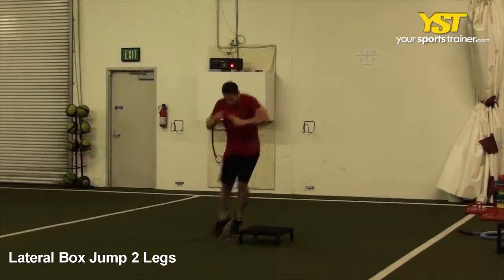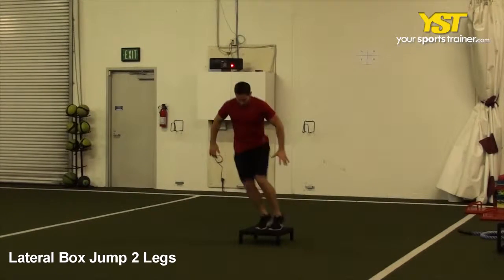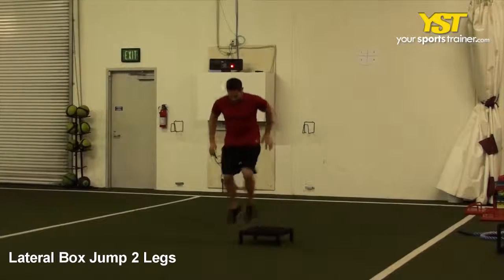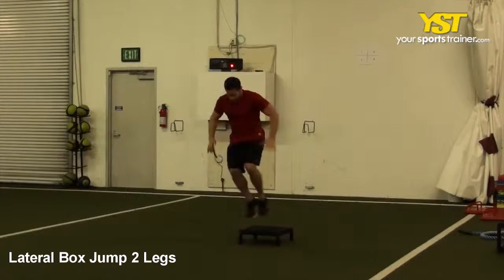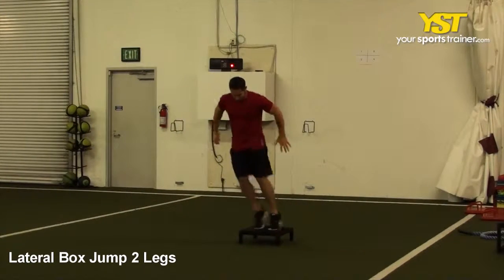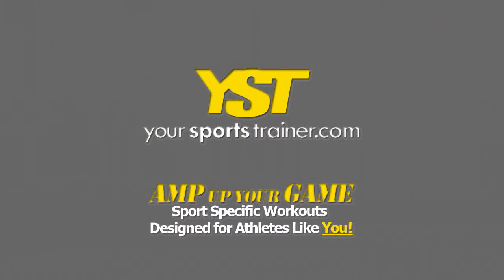Lateral Box Jump 2 Legs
Lateral Box Jump 2 Legs - The right way to execute this exercise is originally created by YST. The Lateral Box Jump 2 Legs is an intermediate skill level workout which functions in your legs muscle tissues. This is a plyometrics exercise that implements decrease body and multi-directional functionality. Box equipment is employed in this exercise. The following are directions to complete the physical exercise. Get into an athletic position standing on the side of your box. Swinging your arm, jump on top with the box. Quickly jump back down and repeat the jump. Many exercises and drills need precise equipment. In some cases, nonetheless, your health club might not have that equipment. Contemplate using other equipment like cable machine, measures or chain as an option. YST also delivers substitute workouts to select. Analysis shows that people who have sports connected activities which include sports coaching, basketball shooting, volleyball drills or soccer expertise lead superior all-around lives. Utilizing the Lateral Box Jump 2 Legs physical exercise will bring your plyometrics training towards the next level. Certainly, sports education and a web based coaching plan are hugely suggested to achieve your sports playing and fitness ambitions like to be a lot more competitive, tone up and be a lot more energized. The Lateral Box Jump 2 Legs workout could be included inside your online workout strategy to enhance at basketball shooting and lower body - lateral coaching. When performing this workout, watch for your balance, technique and breathing method. They are strategies that happen to be applied to basketball shooting and various on the web exercise objectives. Your hips, legs muscle tissues will raise more quickly with accurate modes. Volleyball Drills, soccer abilities in conjunction with other goals like basketball shooting and sports coaching can advantage immensely utilizing the Lateral Box Jump 2 Legs exercise. Use end ambitions to positively motivate yourself. The Lateral Box Jump 2 Legs exercise will get you stronger to win much more games. For any observation and interpretation please use our YST notes section in the web page bottom. Basketball Shooting and different athletic topics are excellent talking subjects. For much more workout routines, just like the Lateral Box Jump 2 Legs, workouts and coaching plans, go to us at YourSportsTrainer.com. Verify together with your medical professional ahead of beginning a workout strategy.

Lateral Box Jump 2 Legs exercise - - 1456